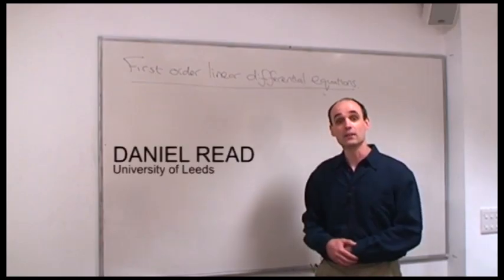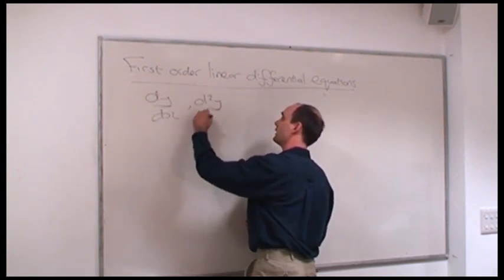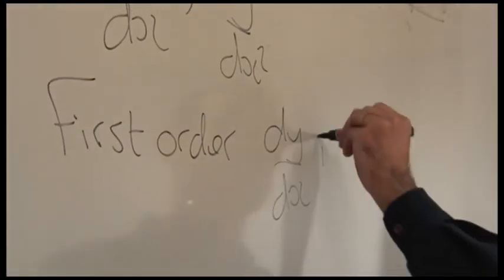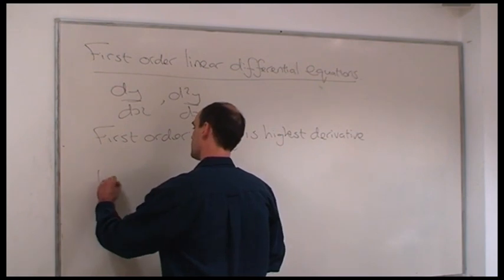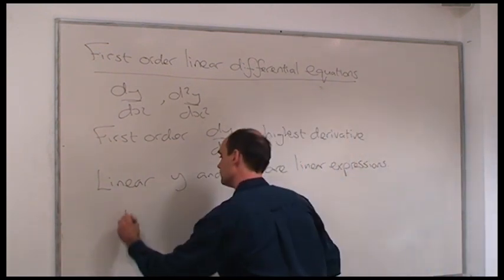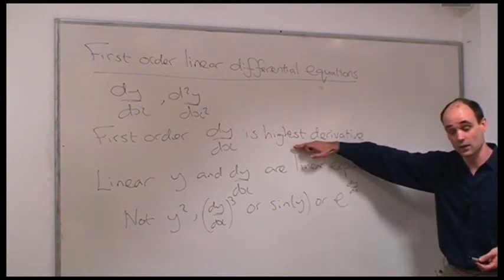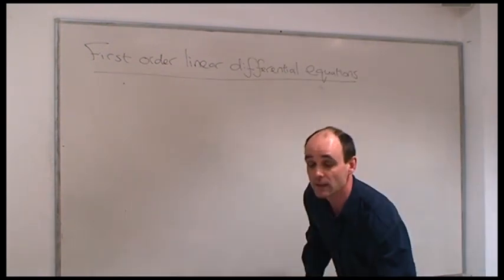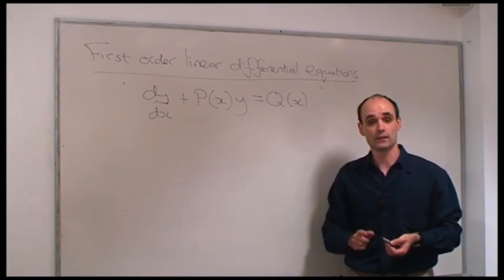First Order Linear Differential Equations - The Maths Faculty